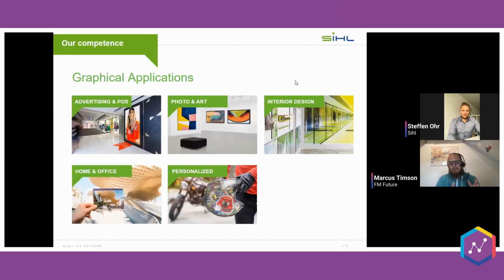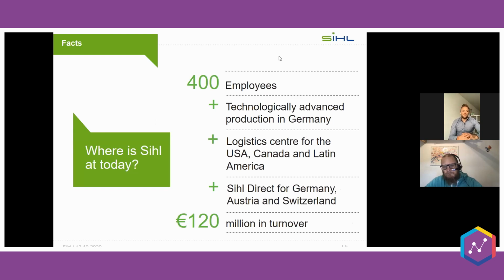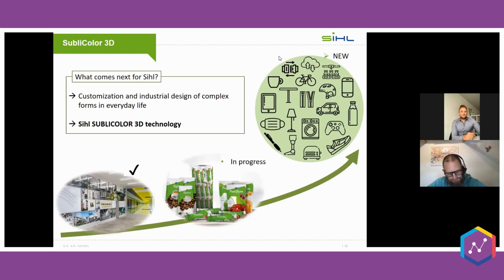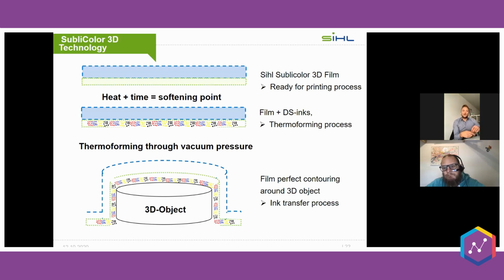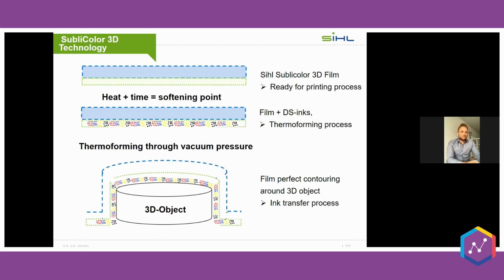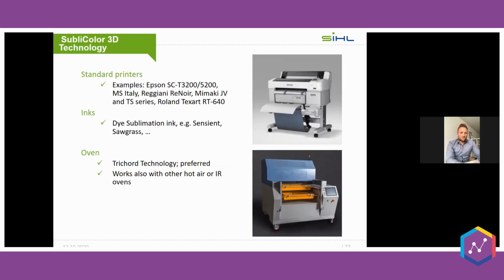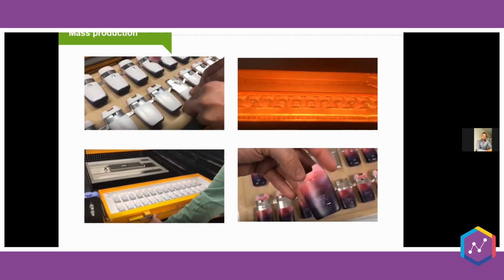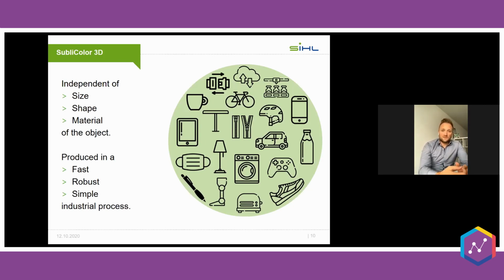DAY 2 - 12.00 - New Opportunities for Design and Customization with 3D Diffusion Printing